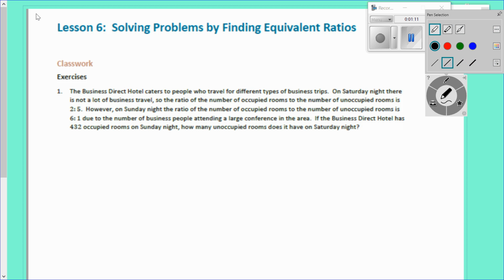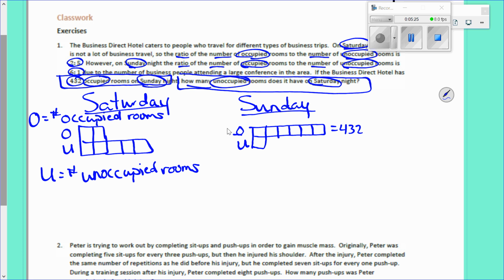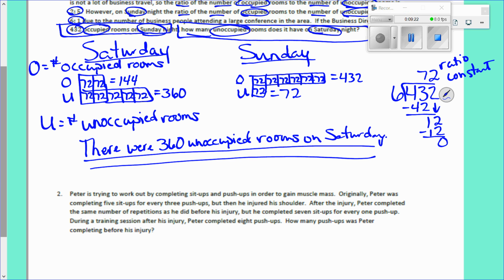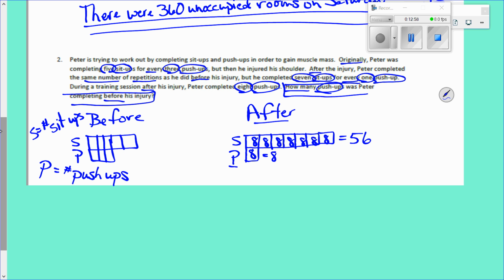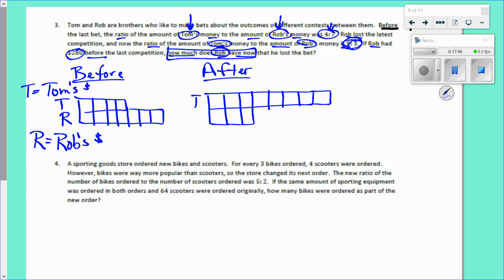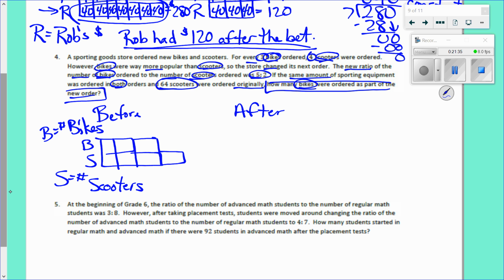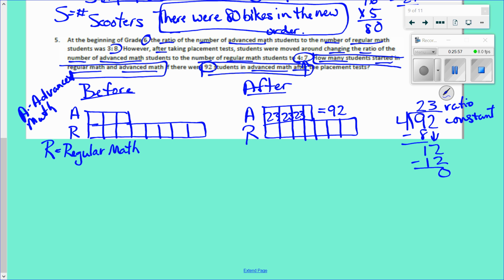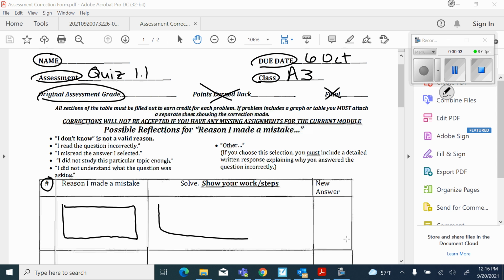KMS 6th Grade Math - Module 1, Lesson 6